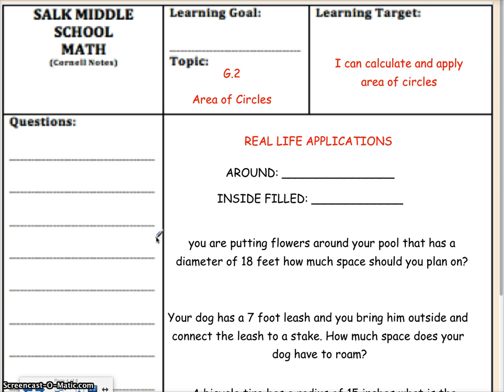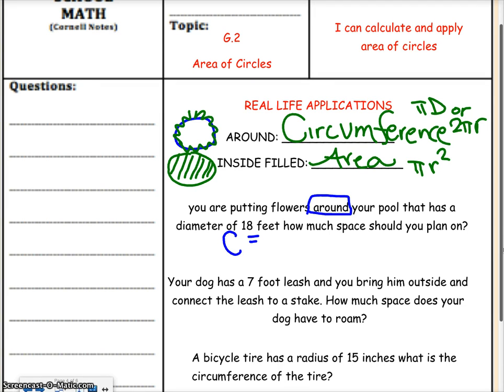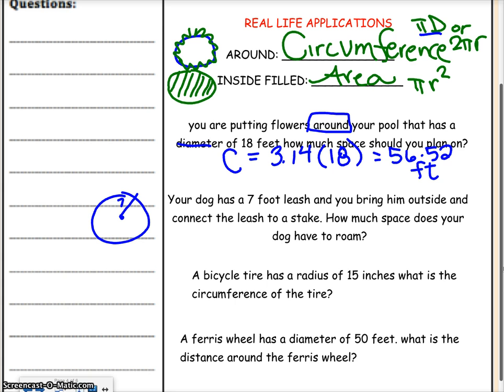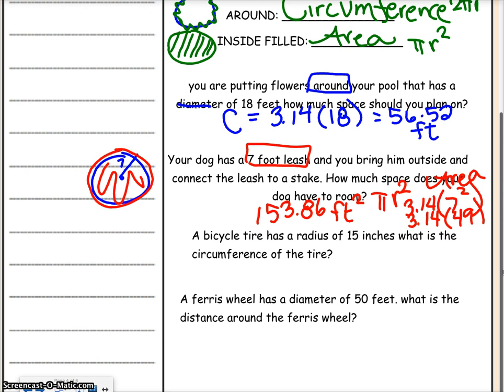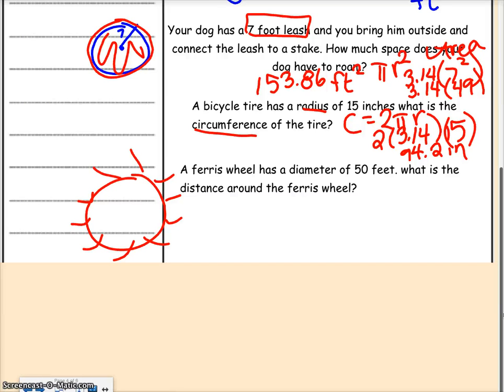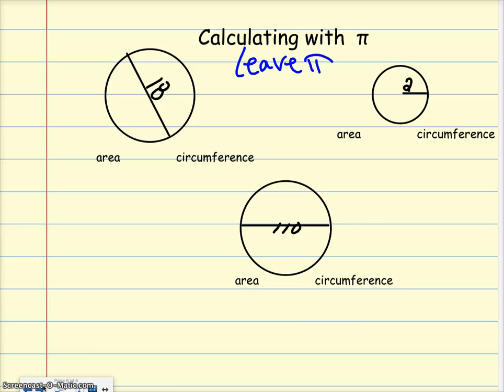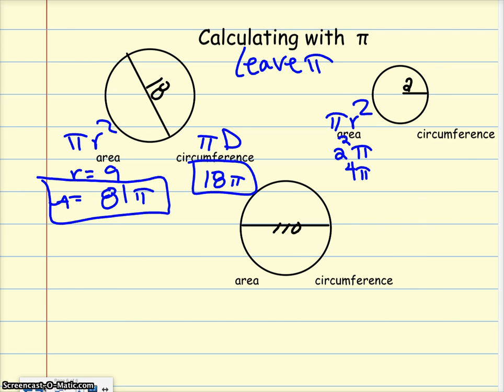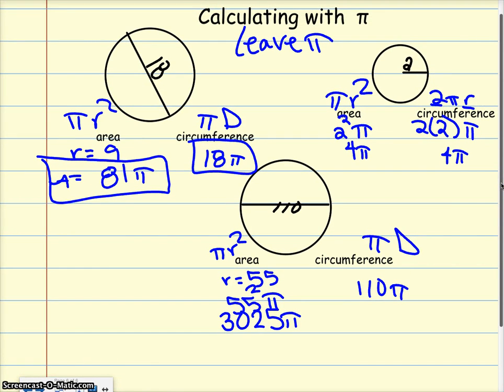circle word problems and calculating with pi